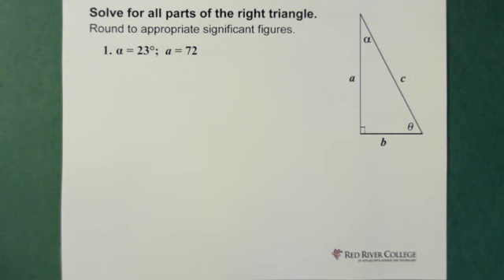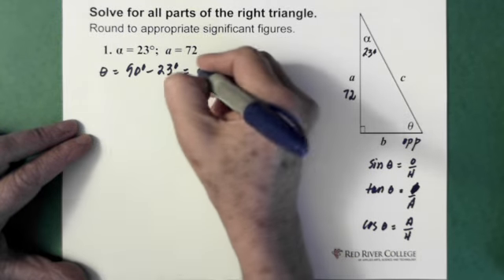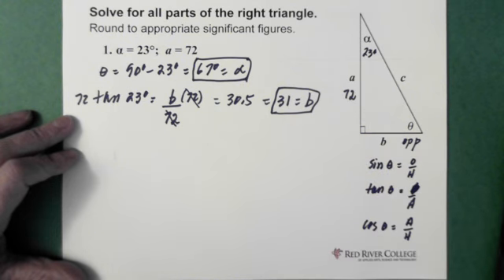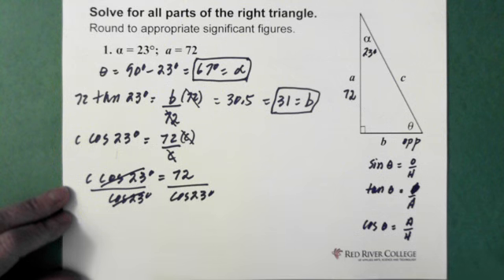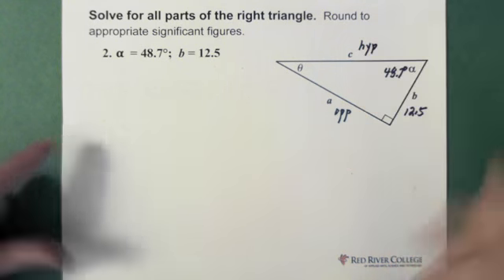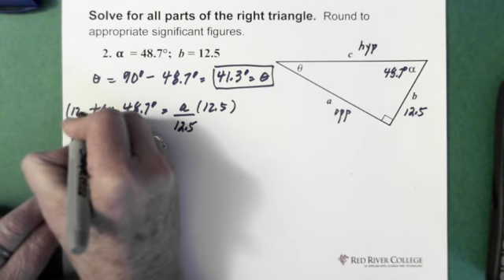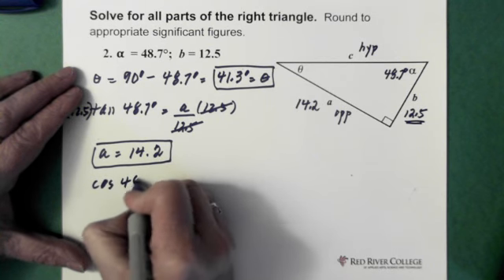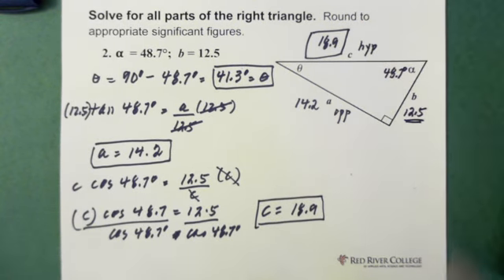13. Trigonometry & The Right Triangle: Practice Questions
Triangles & Trigonometry: The Right Triangle: Practice  Questions; Sin; cosine; tan